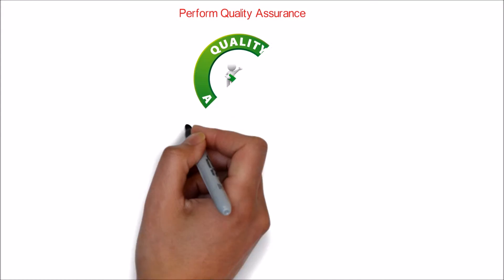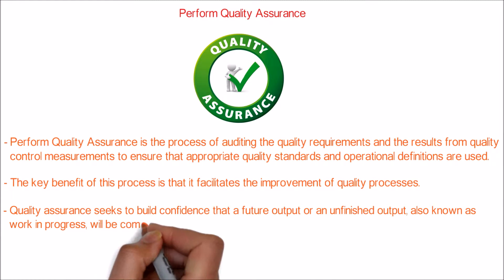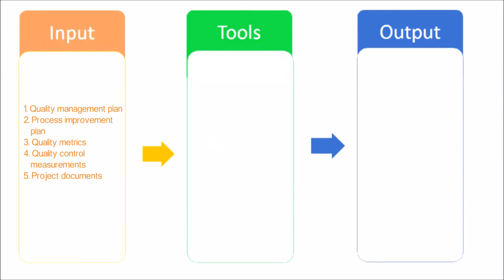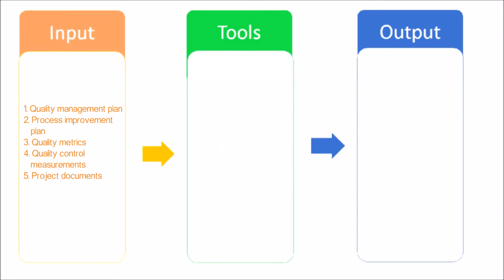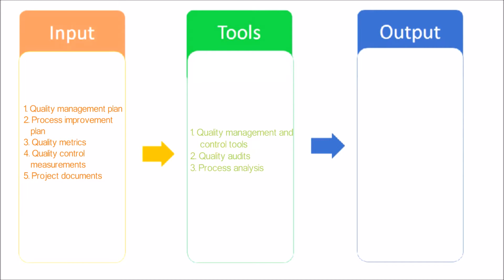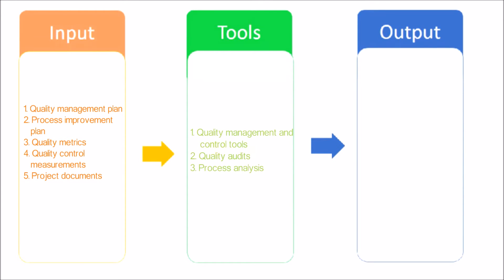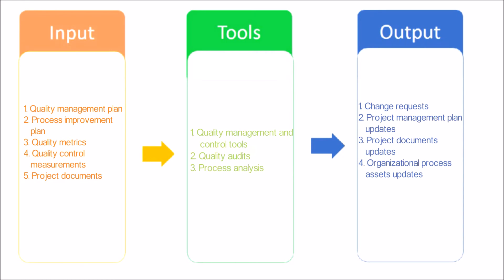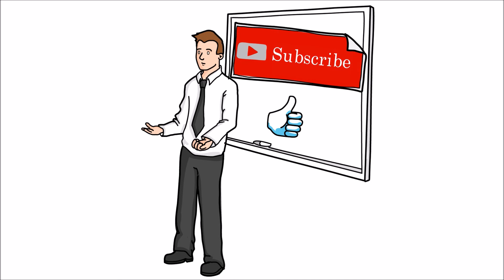60. PMP | Perform Quality Assurance process overview | Quality Audit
In this PMP PMBOK-5 based project management tutorial video, let's learn about perform quality assurance process along with ITTO,input,tools,techniques,output.
- As per PMP project management, Perform Quality Assurance is the process of auditing the quality requirements and the results from quality control measurements to ensure that appropriate quality standards and operational definitions are used.
- The key benefit of this perform quality assurance process is that it facilitates the improvement of quality processes.
- Quality assurance seeks to build confidence that a future output or an unfinished output, also known as work in progress, will be completed in a manner that meets the specified requirements and expectations.
- Quality assurance work will fall under the conformance work category in the cost of quality framework.
Quality audit is the important part of this process.
Here are the ITTO,input,tools,techniques,output of perform quality assurance process.
Inputs of perform quality assurance process are,
.1 Quality management plan
.2 Process improvement
plan
.3 Quality metrics
.4 Quality control
measurements
.5 Project documents
tools and techniques of perform quality assurance process are,
.1 Quality management and
control tools
.2 Quality audits
.3 Process analysis
Output of perform quality assurance process are,
.1 Change requests
.2 Project management plan
updates
.3 Project documents
updates
.4 Organizational process
assets updates